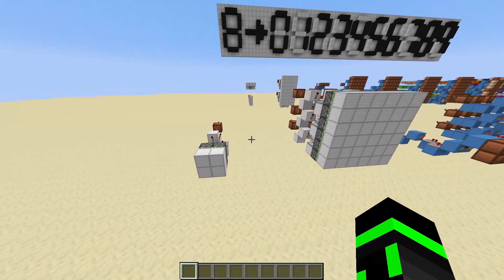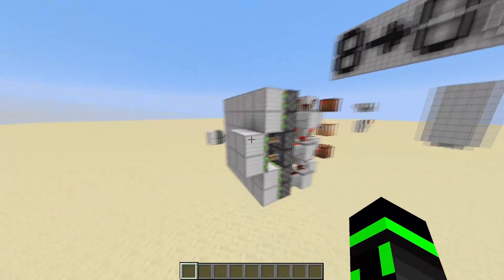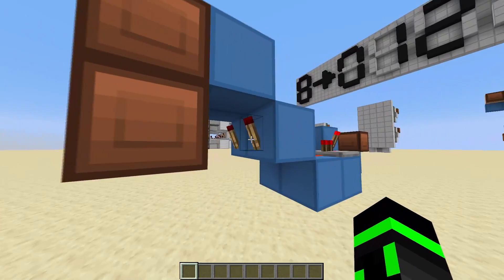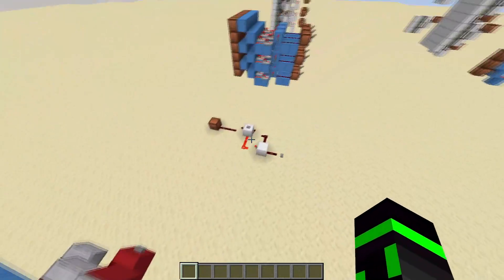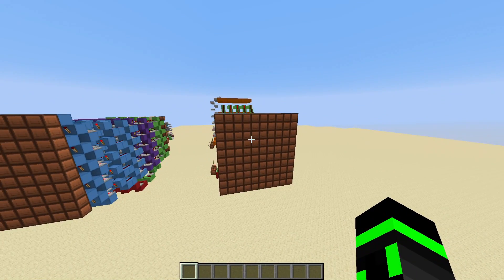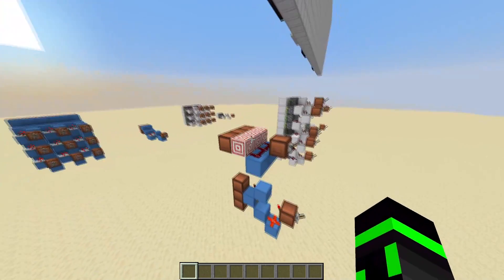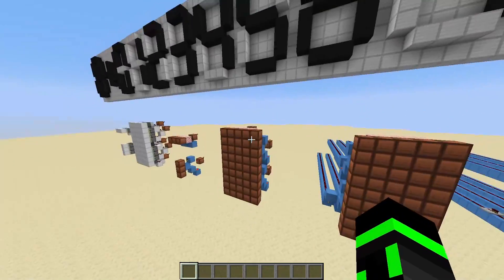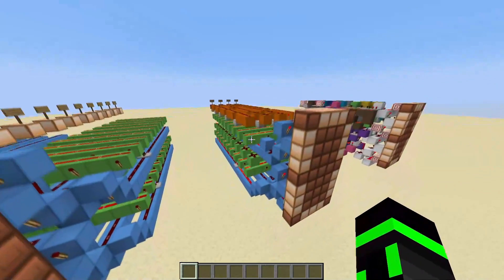Displays | Logical Redstone #7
In this episode, I go over 2x2 pixel displays, 7-segment displays, and even build a BCD to 7-segment device.

0:00 Welcome to Episode 7!
0:17 Pixel display basics
2:16 Dynamic pixel displays
7:30 7-segment displays
9:15 Building BCD to 7-segment converter
11:54 Flex time
12:53 Subscribe!